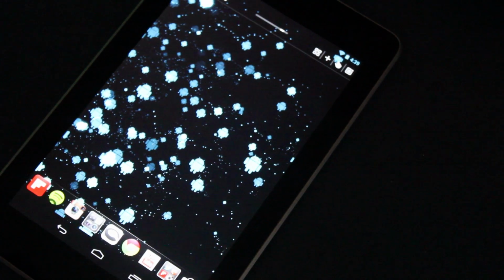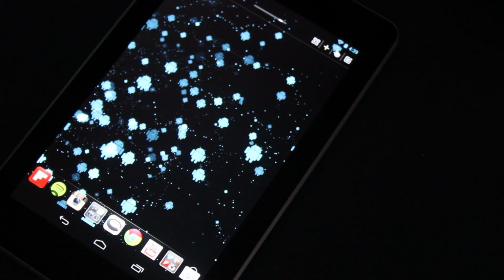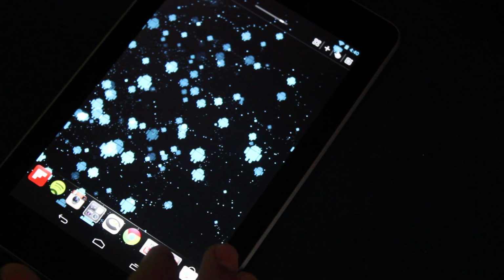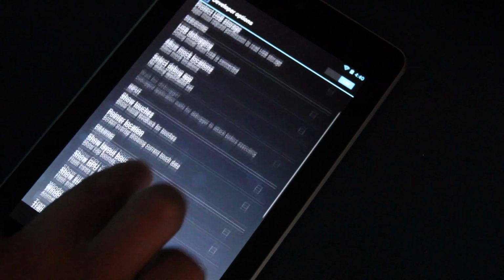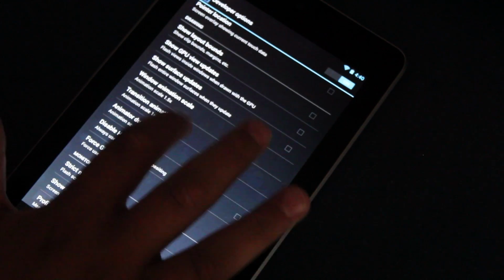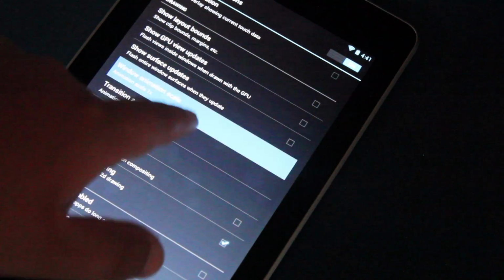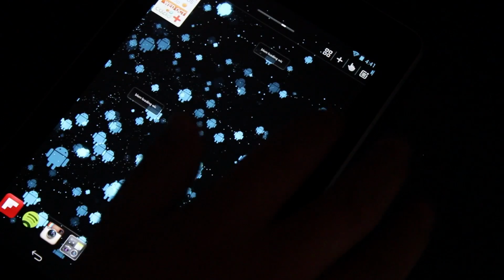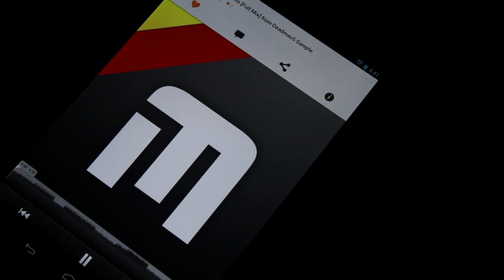How to Change Android Animation Speeds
In this video I show you how to change you window and transition animation speeds in android. I am not sure if this works in Ice Cream Sandwich but it works with 4.1 Jellybean